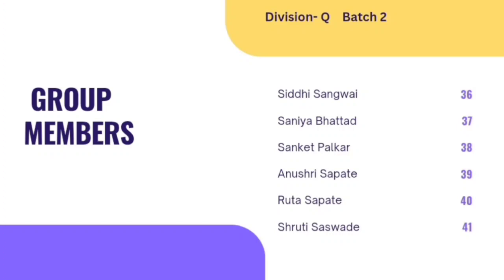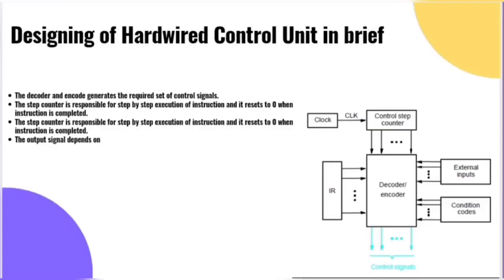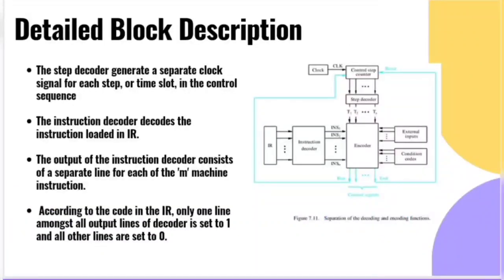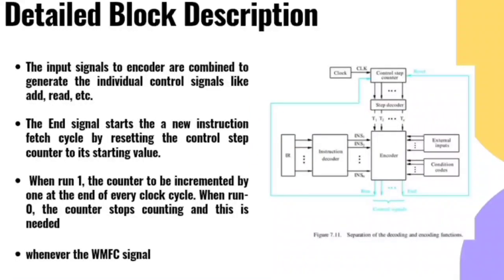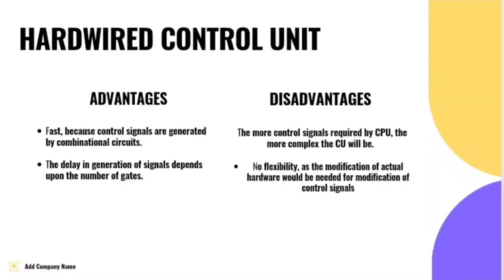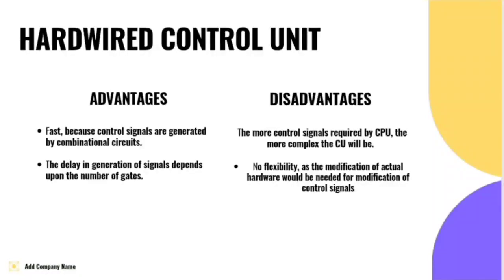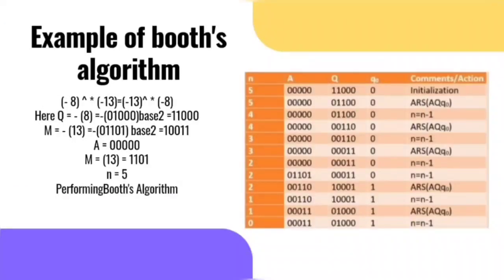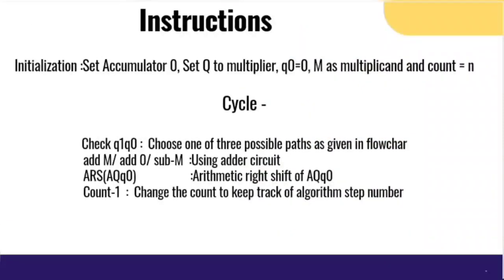HARDWIRED CONTROL UNIT :MULTIPLIER CU BY Q7